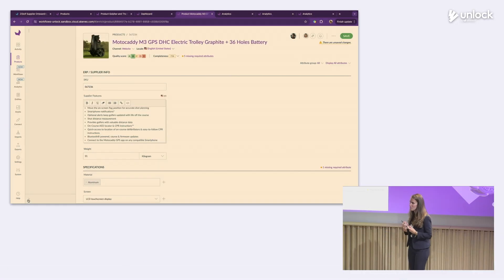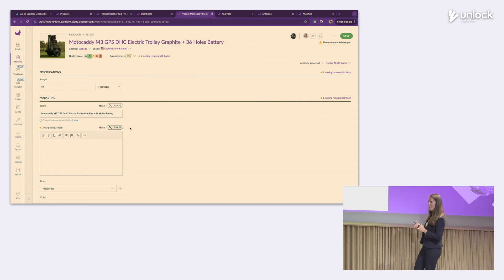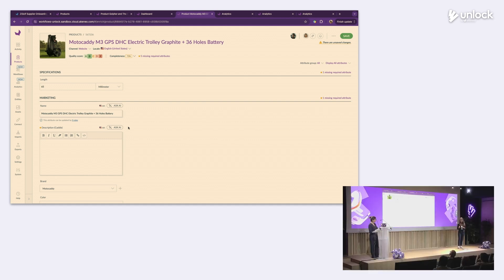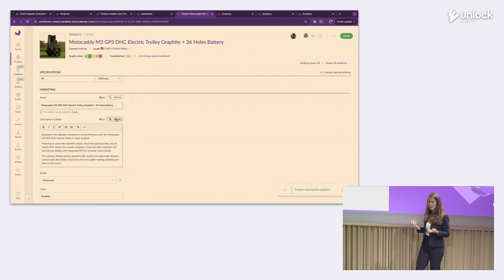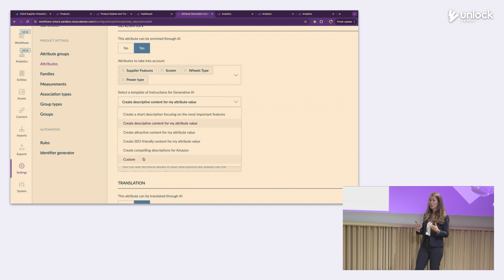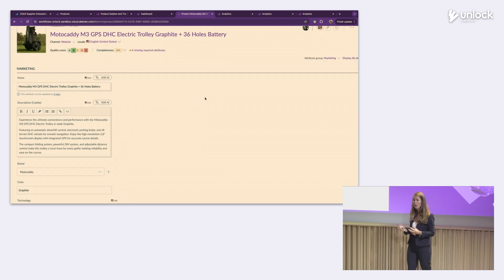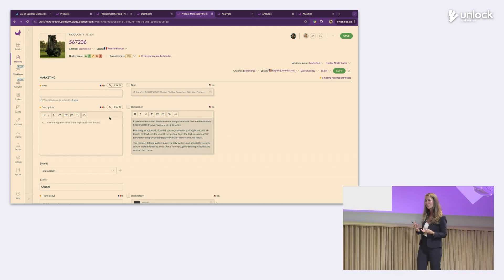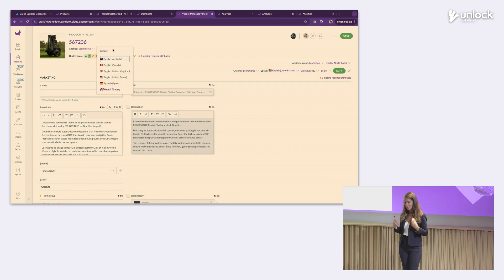Discover Akeneo's Gen AI: Effortless Product Descriptions & Translations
Explore the powerful capabilities of Akeneo's new Gen AI feature in this short demo! Our latest offering makes creating compelling product descriptions and translations a breeze. Watch how you can generate and refine product descriptions using Gen AI, and see how it saves time and boosts efficiency across teams. Plus, witness how to seamlessly translate descriptions to keep them on-brand and resonant with local audiences.